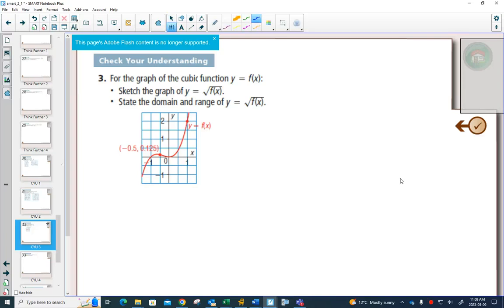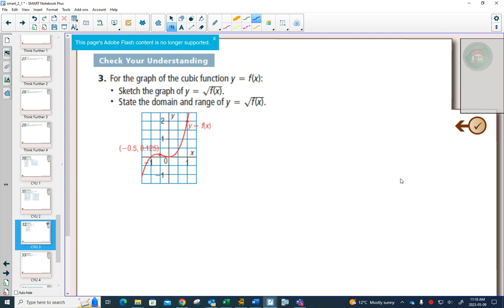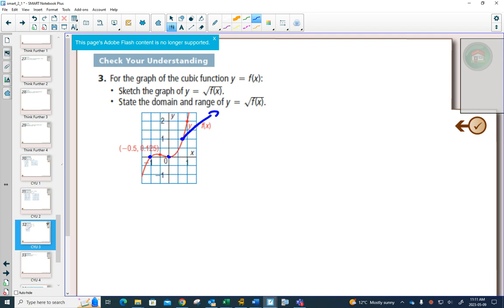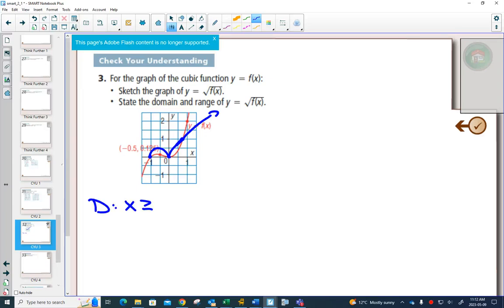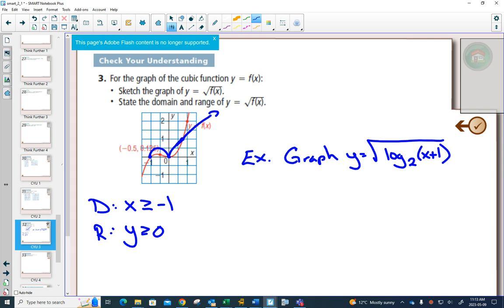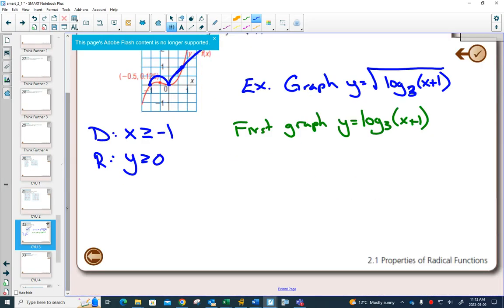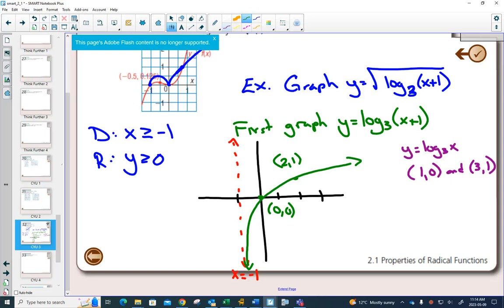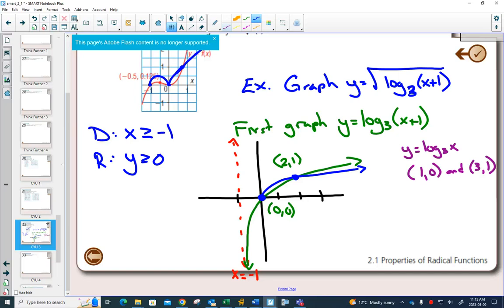40SP P3 2 1 Example 3